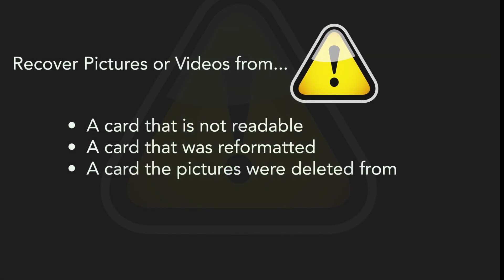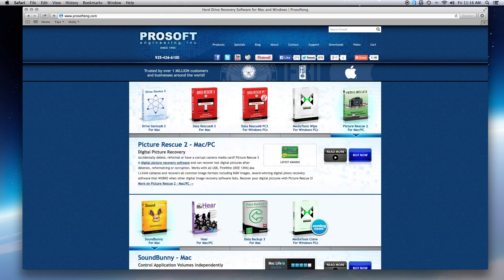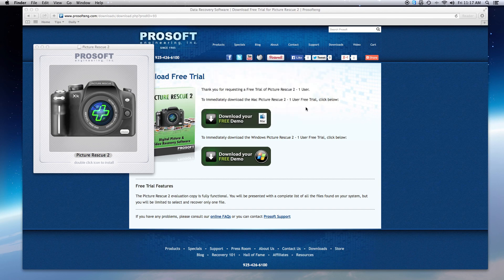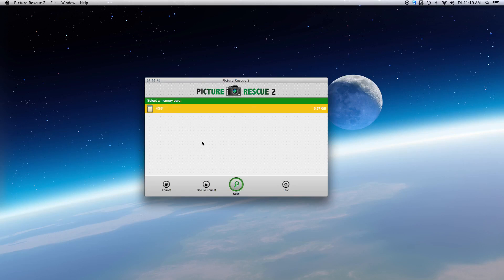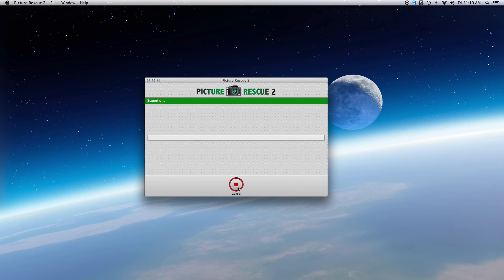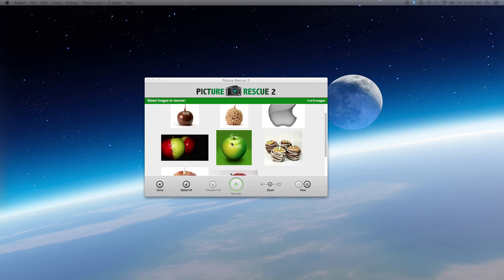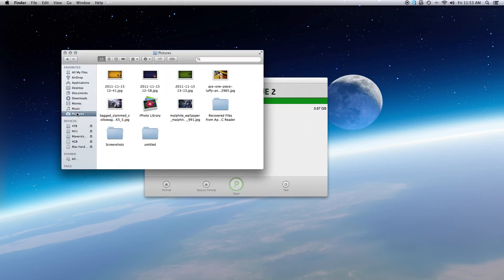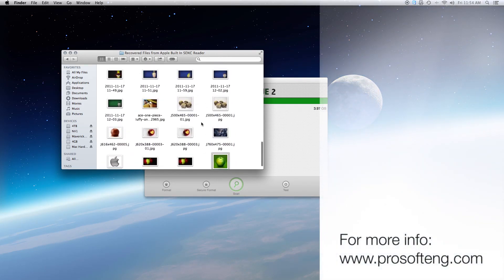How to Recover Digital Pictures or Videos Picture Rescue 2